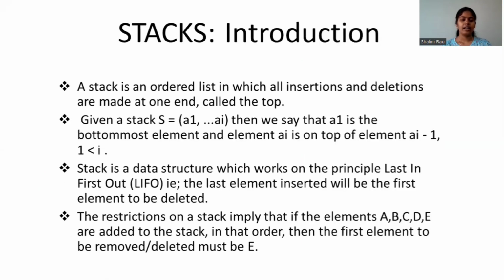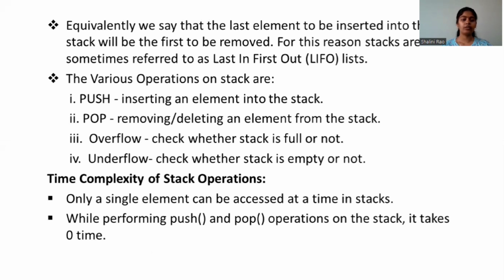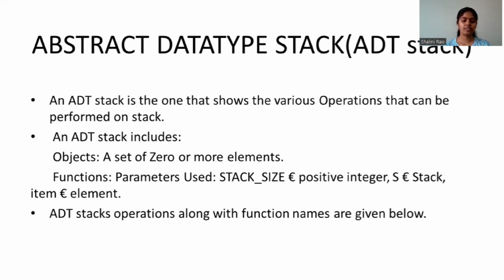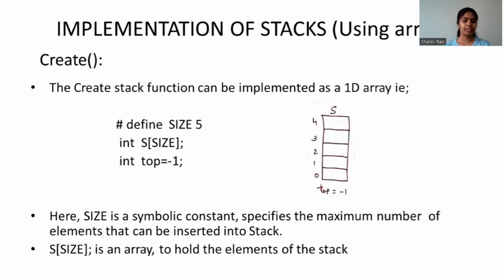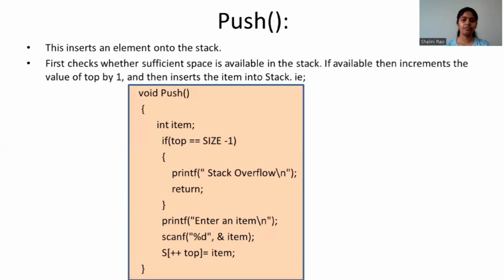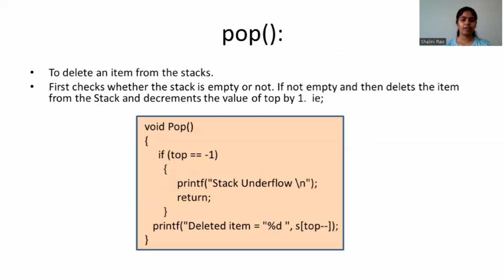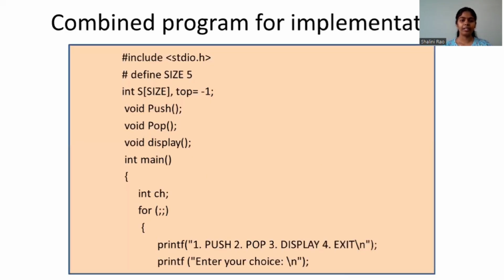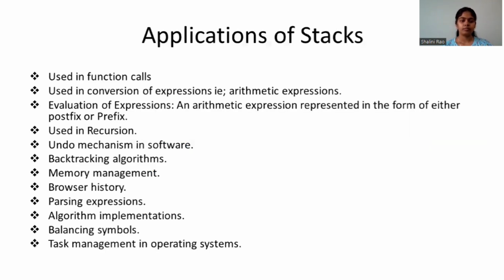STACKS (Data structures and applications)